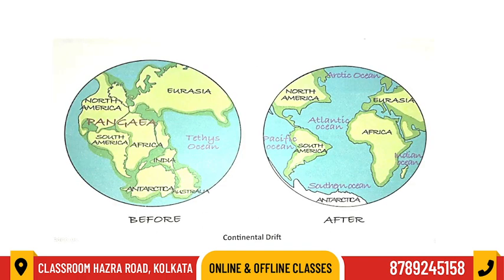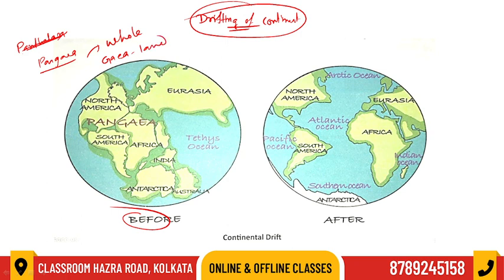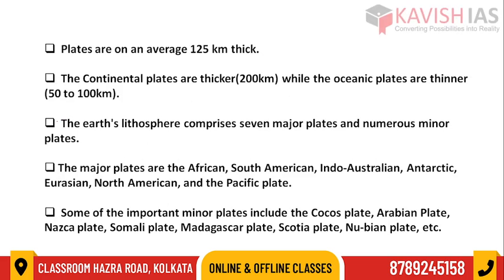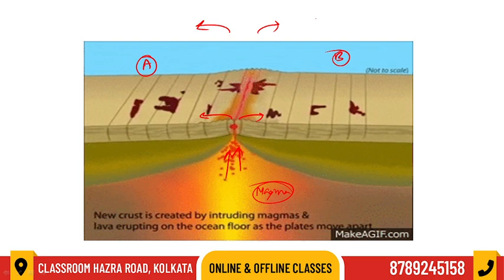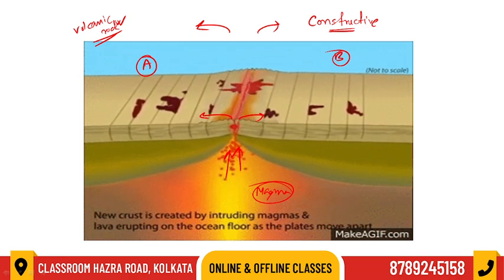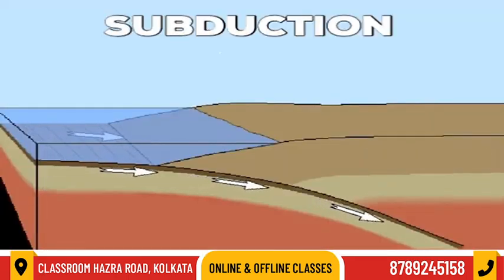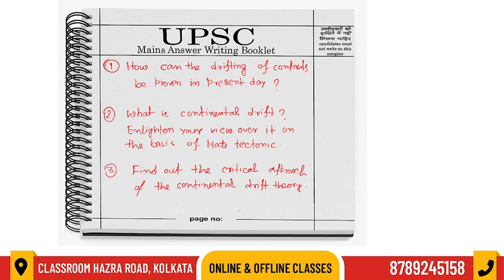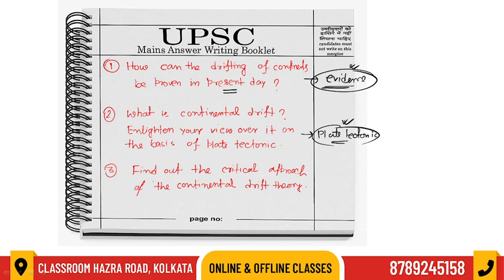CONTINENTAL DRIFT THEORY ANSWER WRITING | GS PAPER-1 GEOGRAPHY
Kavish IAS brings for you its 'MAINS PARYAAPT' Programme for IAS Mains 2023 where we would be dealing with only the most important topics relevant for upcoming Mains 2023. In this 'Mains Paryaapt' lecture series here we are covering  GS Paper-1 Geography PYQ on Continental Drift Theory primarily focussing on Mains Answer Writing approach. The topic is dealt properly along with other important concepts around it.

Admissions Open for IAS 2024/25/26
IAS/UPSC Courses for General Studies and Optionals available

Our Location in Kolkata: 1st floor CL Bhawan, 56/2 Hazra Road, Dover Terrace, Ballygunge Kolkata-700019